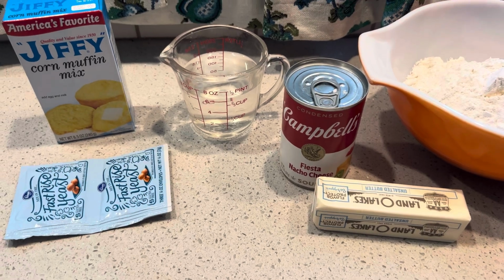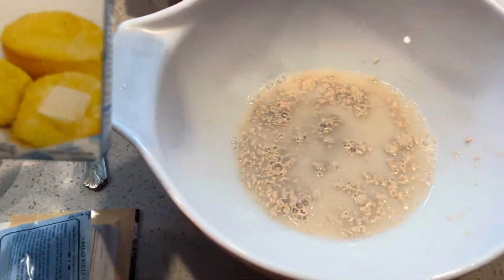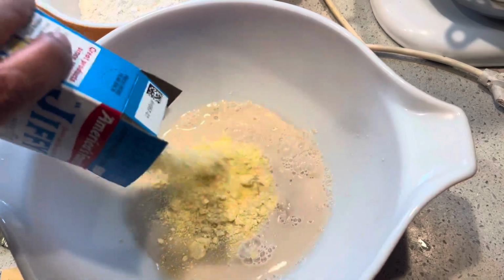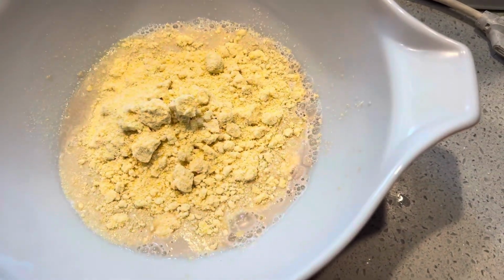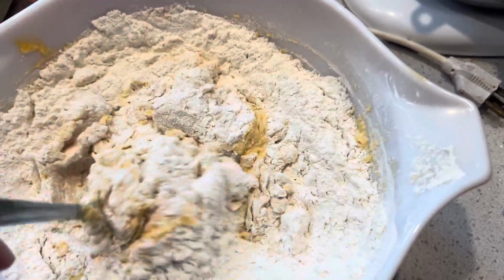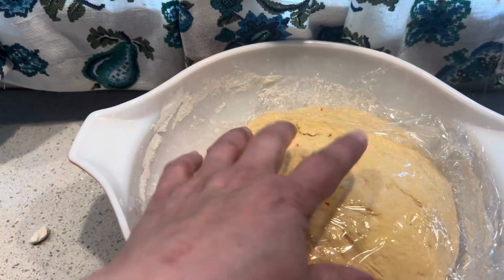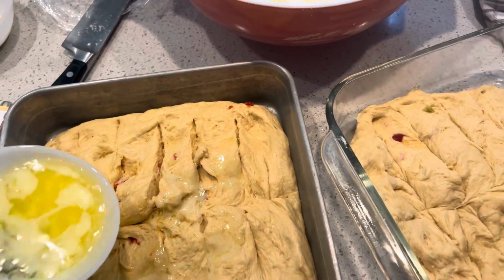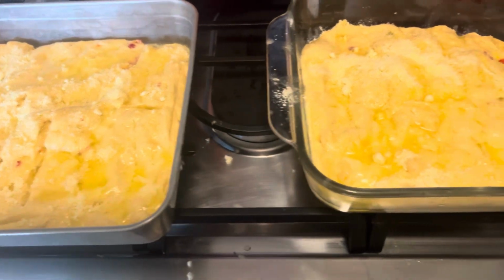Retro-Cooking Wednesday * 1967 Muffin Mix Buffet Bread Pillsbury Bake-off Winner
Hello Welcome to Another Retro-Cooking Wednesday!

Background